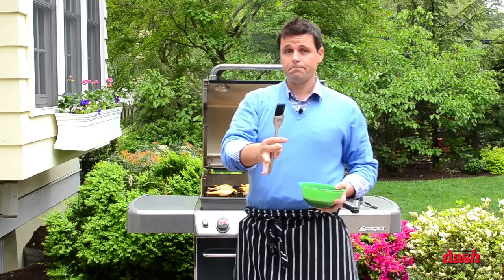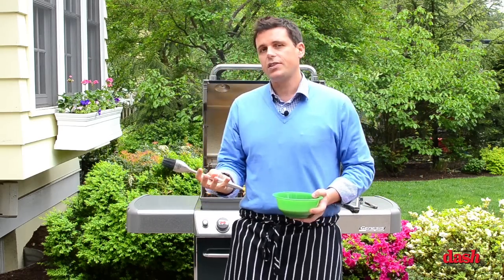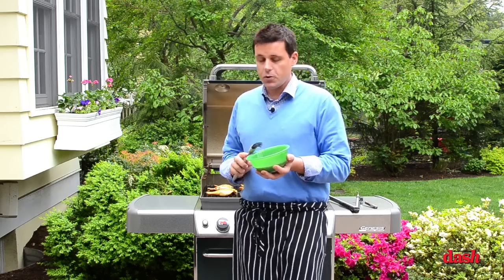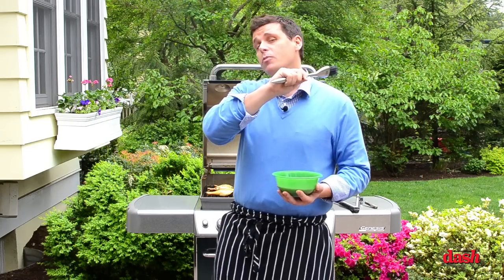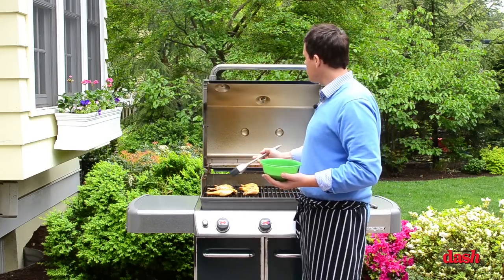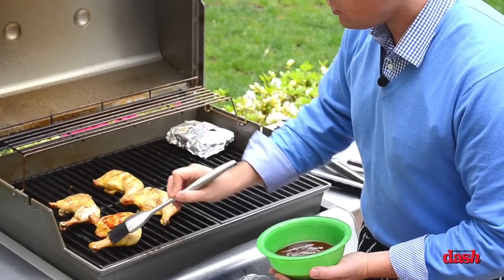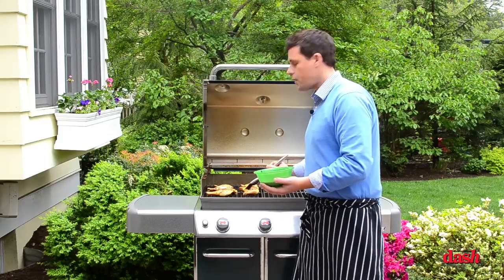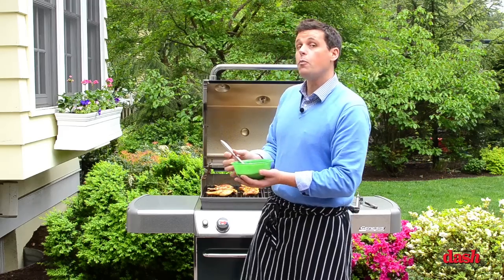When to Apply BBQ Sauce to Chicken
| Learn how and when to apply BBQ sauce to chicken and ribs.